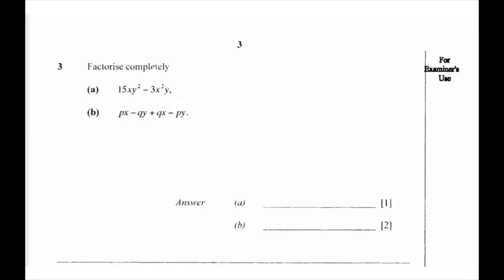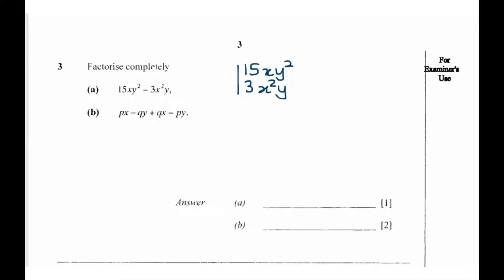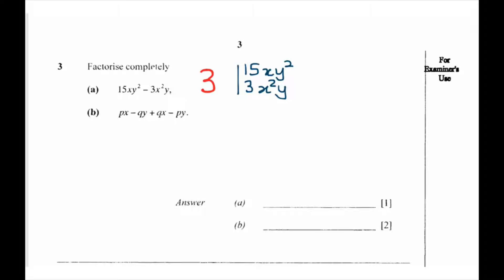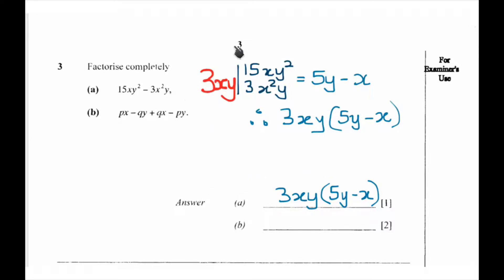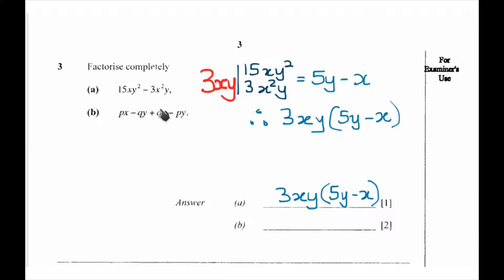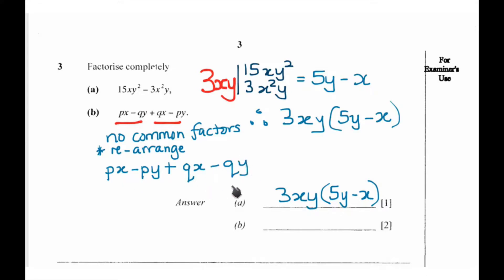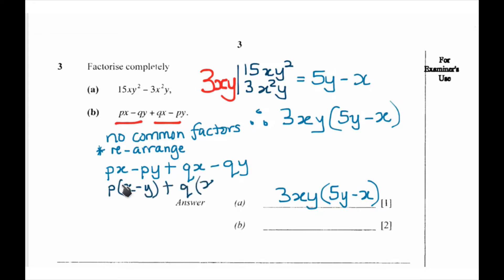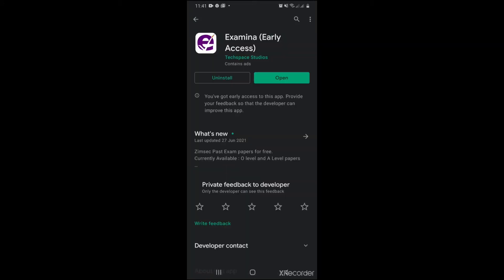JUNE 2005 P1 Q3 ZIMSEC PAST EXAM MATHS